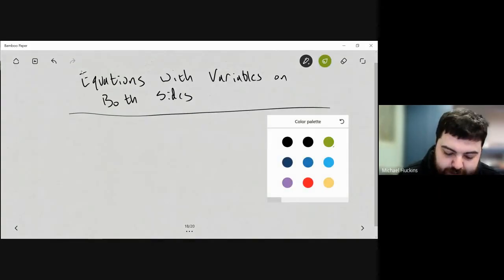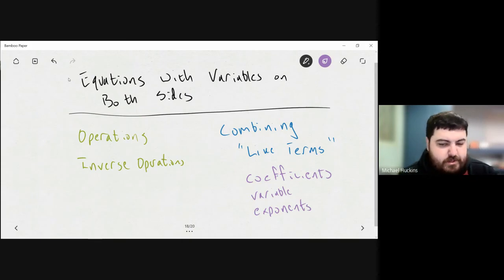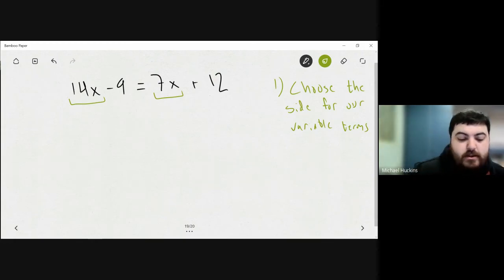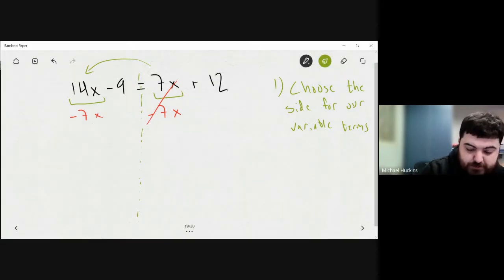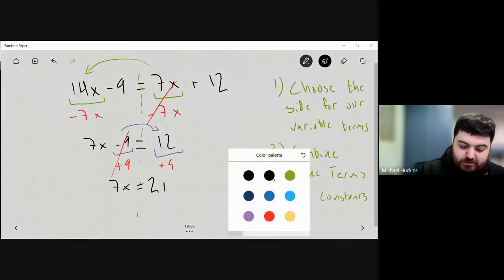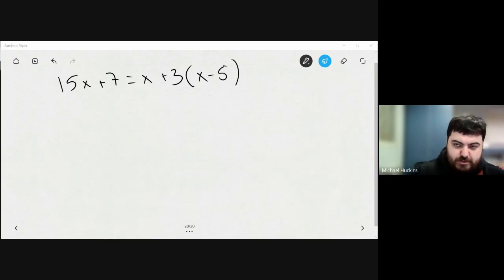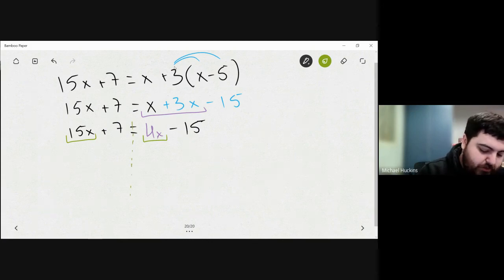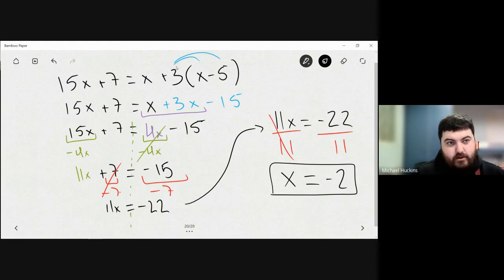Equations With Variables on Both Sides Lesson